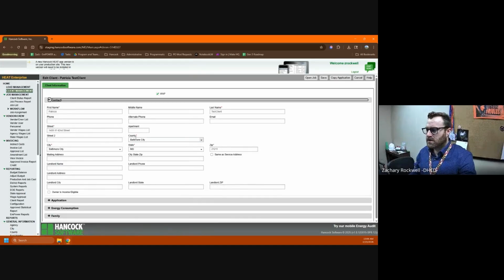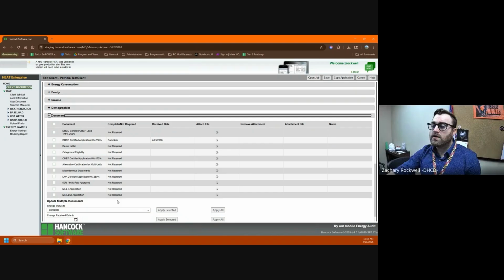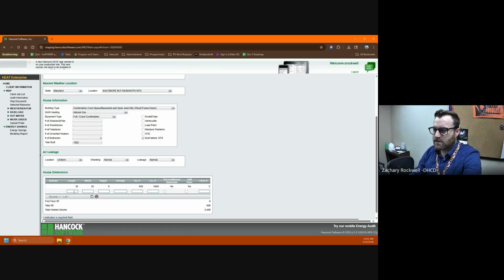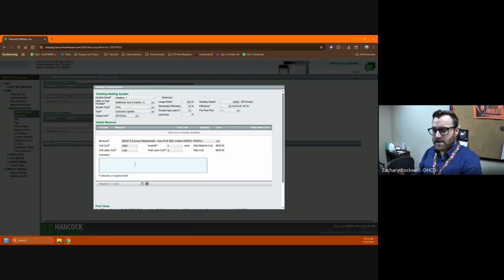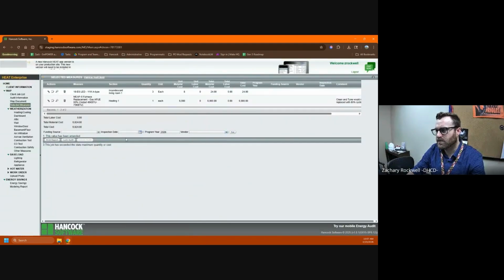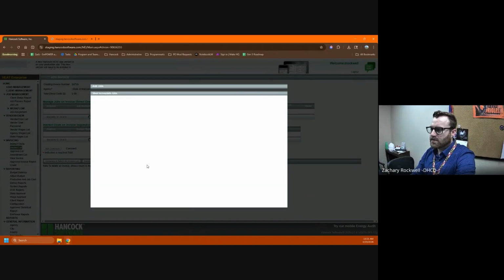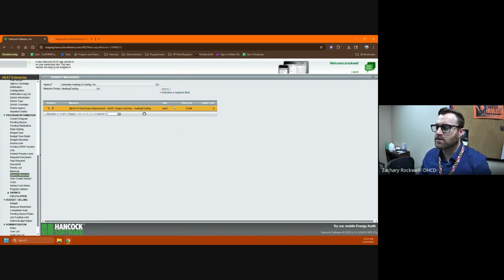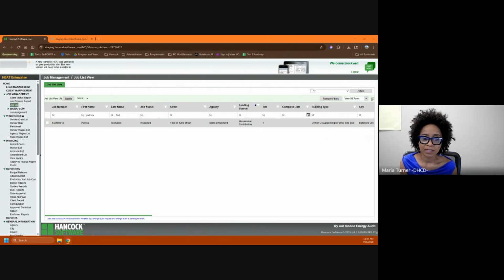Hancock Generation 3 Training Part 2